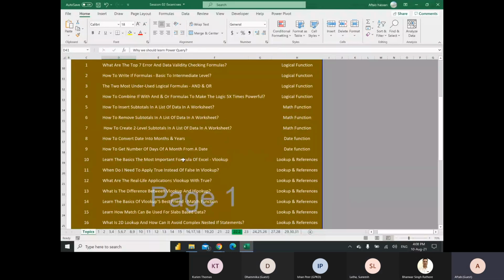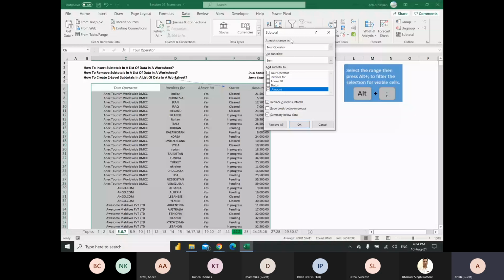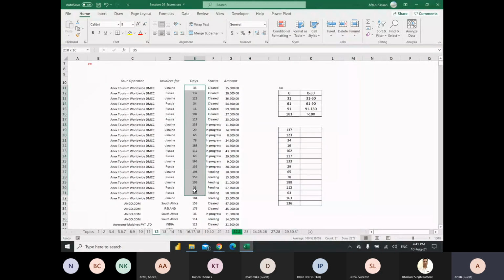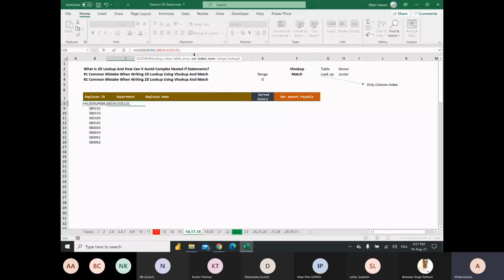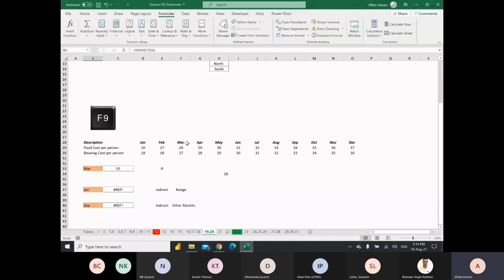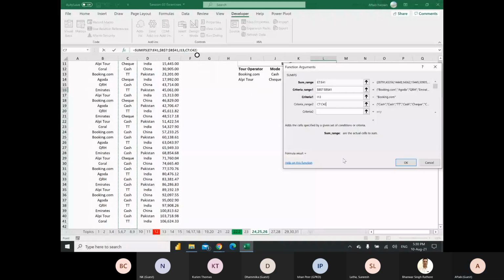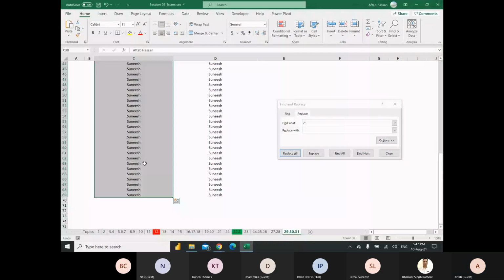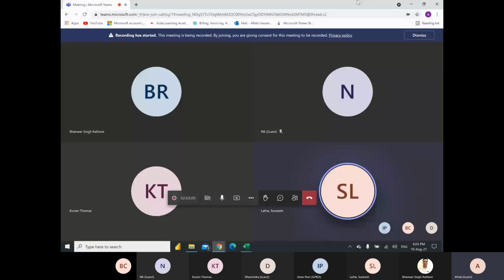Advance Excel Workshop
Advance excel session workshop webinar, Excel expert
What Are The Top 7 Error And Data Validity Checking Formulas?
How To Write If Formulas - Basic To Intermediate Level?
The Two Most Under-Used Logical Formulas - AND & OR
How To Combine If With And & Or Formulas To Make The Logic 5X Times Powerful?
How To Insert Subtotals In A List Of Data In A Worksheet?
How To Remove Subtotals In A List Of Data In A Worksheet?
 How To Create 2-Level Subtotals In A List Of Data In A Worksheet?
How To Convert Date Into Months & Years
How To Get Number Of Days Of A Month From A Date
Learn The Basics The Most Important Formula Of Excel - Vlookup
When Do I Need To A Apply True Instead Of False In Vlookup?
What Are The Real-Life Applications Vlookup With True?
What Is The Difference Between Vlookup And Hlookup?
Learn The Basics Of Vlookup'S Best Friend - Match Function
Learn How Match Can Be Used For Slabs Based Data?
What Is 2D Lookup And How Can It Avoid Complex Nested If Statements?
#1 Common Mistake When Writing 2D Lookup Using Vlookup And Match
#2 Common Mistake When Writing 2D Lookup Using Vlookup And Match
Learn The Basics Of Indirect Formula
Learn How The Write Dynamic Formulas Using Indirect Function
What Is "Reverse" Lookup, And Why Vlookup Fails You Sometimes?
How To Write A "Reverse" Lookup Using Index With Match?
Basic Of Sumif Formula
Basic Of Sumifs Formula
How Is Vlookup Different From Sumifs?
How Can You Add Multiple Criteria While Writing Sumifs?
How To Use Sumifs With Date Range?
How To Use A Hidden Trick Of Sumifs To Calculate Running Total By Id Column?
What Is Offset Function And Why Experts Use It With Match Function?
Trim & Proper Formula For Data Shape
How To Convert Numbers Stored As Text Back To Number Using Value Function?
How To Use Wildcard Character Asterisk With Find And Replace?
How To Use Wildcard Character Question Mark With Find And Replace? Excel formula choose
Excel sikhna, excel kaise use kare, student, study